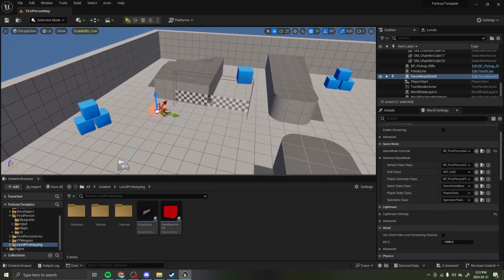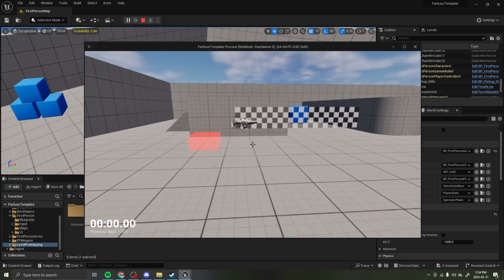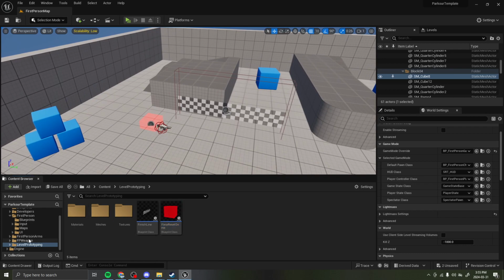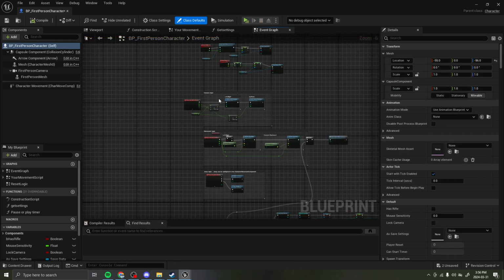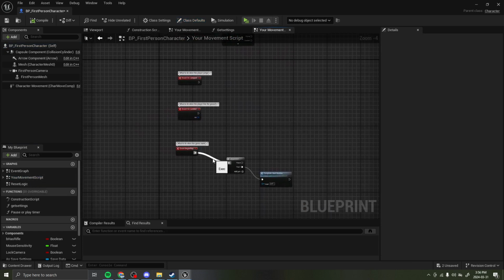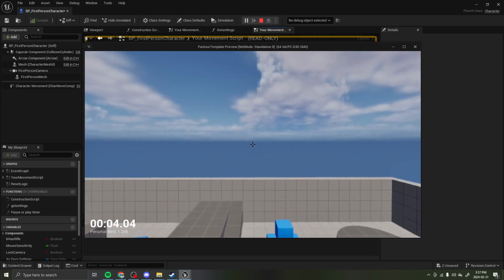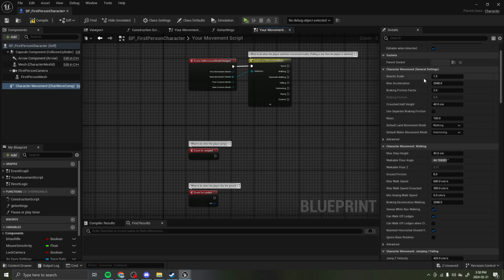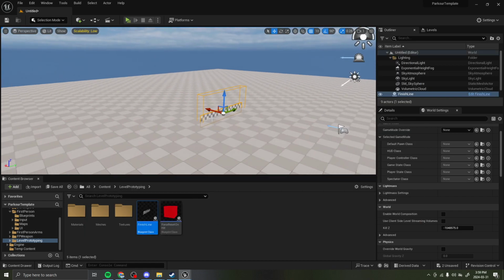FREE SPEEDRUN Template in Unreal Engine 5.3 (Blueprint)